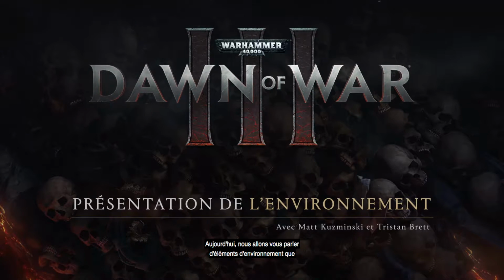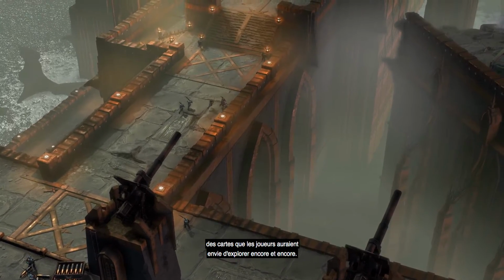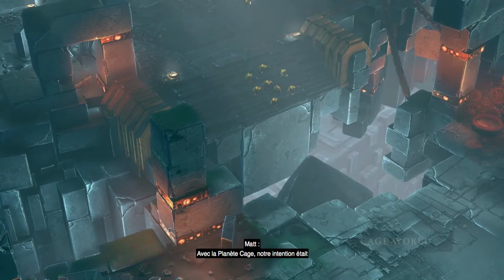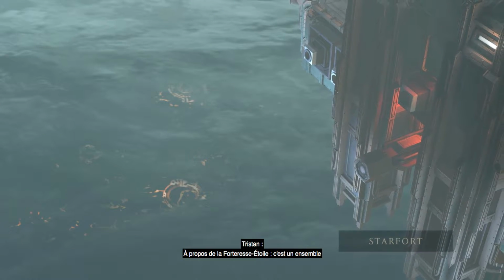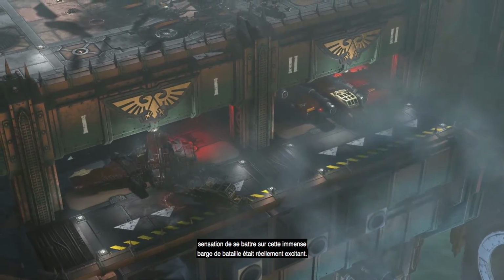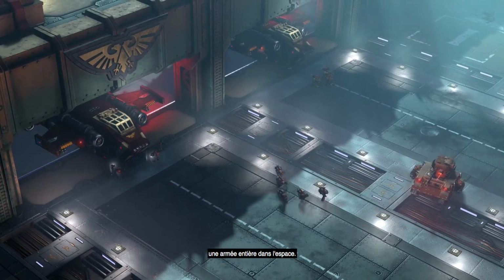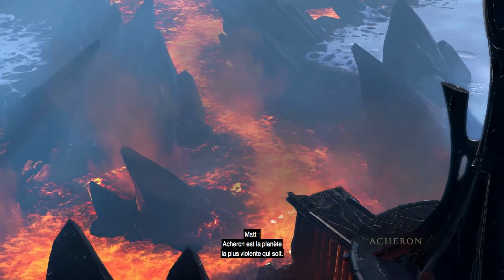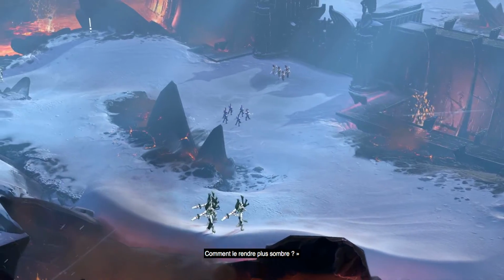Environment Showcase - FRA